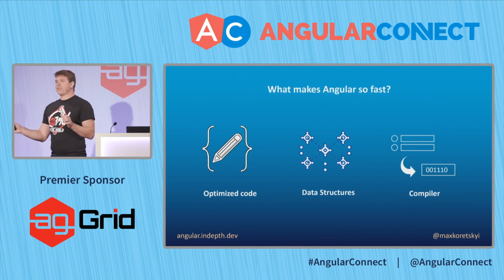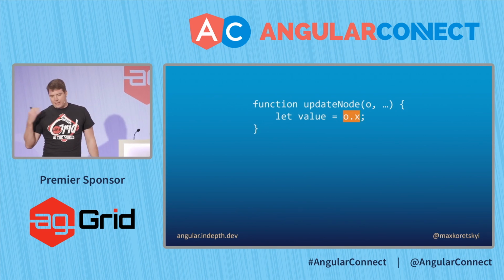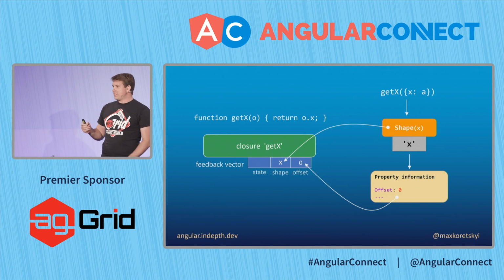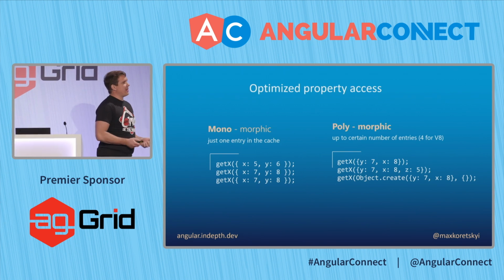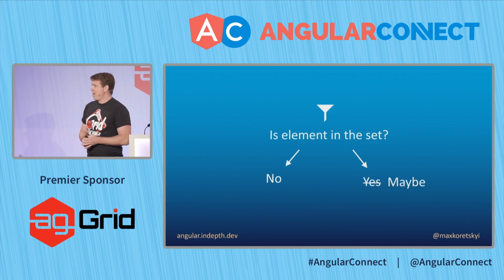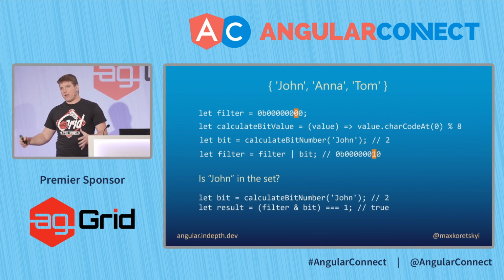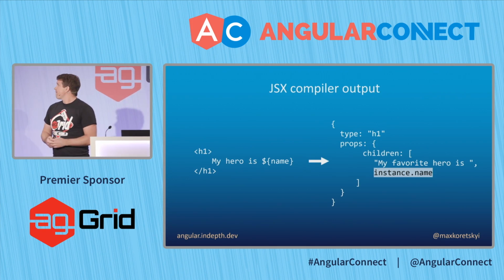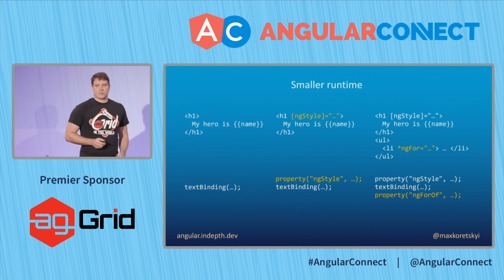The secrets behind Angular’s lightning speed | Max Koretskyi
Angular developers rarely have the need to write super optimized code. In application development we tend to favor readability over optimization. But this approach doesn’t guarantee fast execution of the code. With frameworks, the situation is reversed. Frameworks have to be really fast. Interestingly, there are techniques that make JavaScript code run faster. You’ve probably heard about monomorphism, bit fields or bloom fliters, right? Maybe you've even used some of them. Over the past year I’ve seen them all and a bunch of other interesting techniques while reverse-engineering Angular. In this talk I want to share my findings with you. You may end up applying this knowledge at work or, who knows, may even use it to make Angular run even faster.

About Max Koretskyi
Max is adept at architectural patterns in JS frameworks. He finds them and tries to explain them in plain English. He is a self-taught software engineer that believes in fundamental knowledge and hardcore learning. He’s the founder of Angular In Depth blog and community and one of the top Angular contributors on StackOverflow. He is a Google Developer Expert in Web Technologies and holds the title of Microsoft’s Most Valuable Professional. He currently works as a Developer Advocate at ag-Grid.